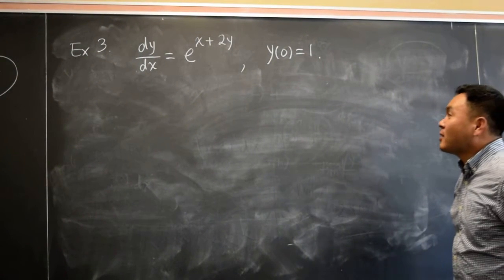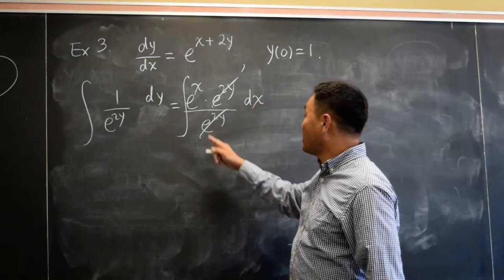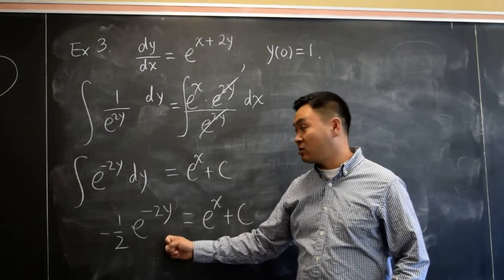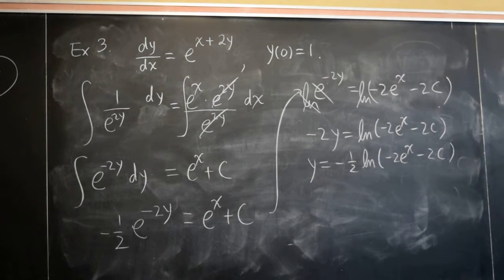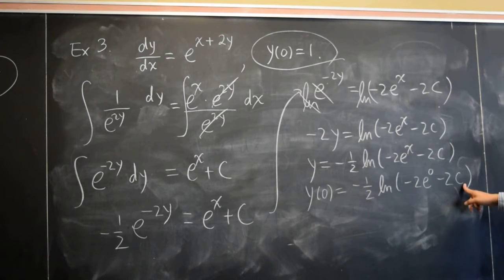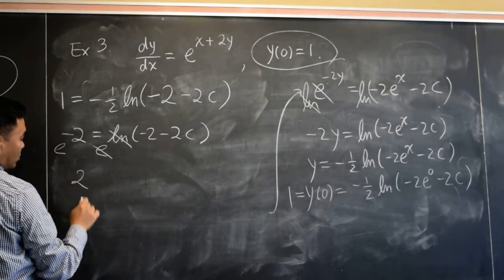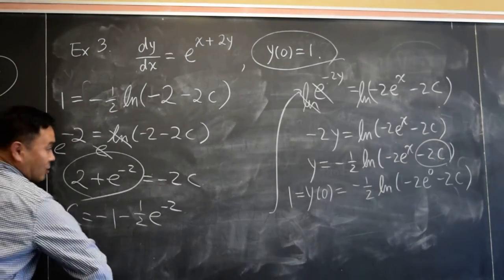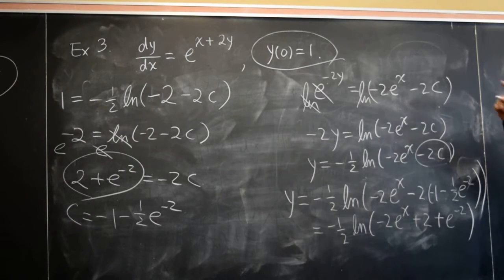First Order Differential Equations: Separable Differential Equations 3